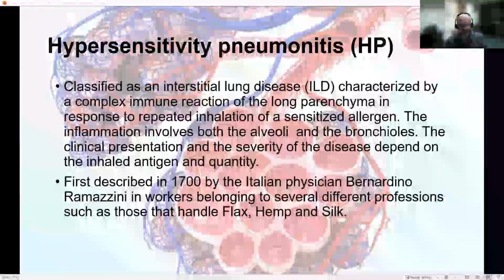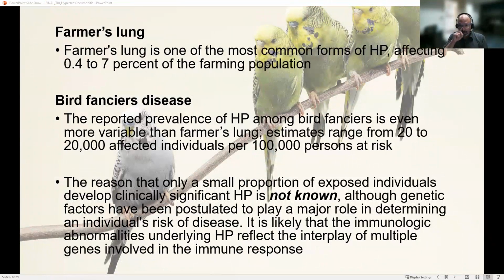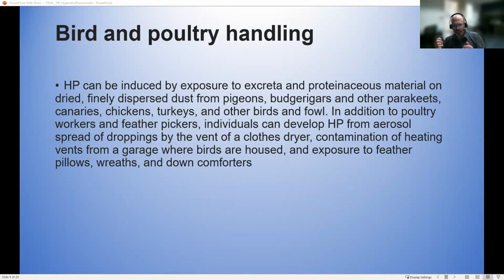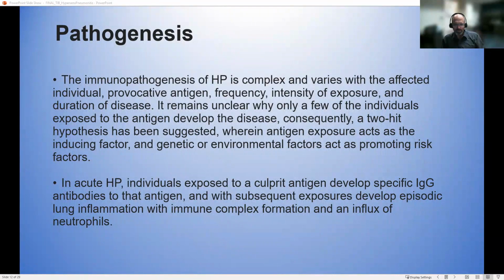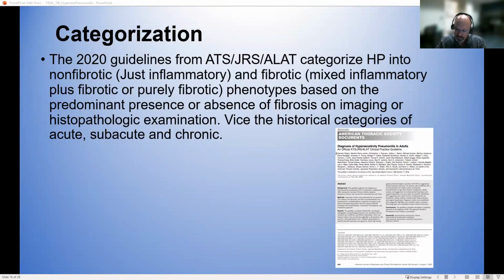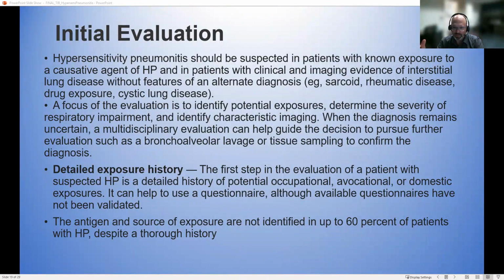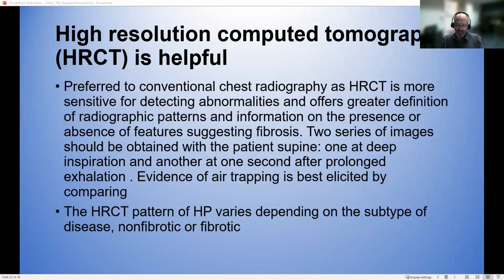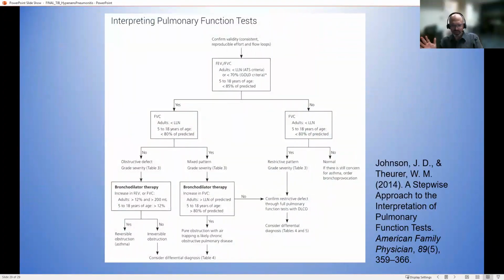Hypersensitivity Pneumonitis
WVCTSI Project ECHO CLD 9/18/2023